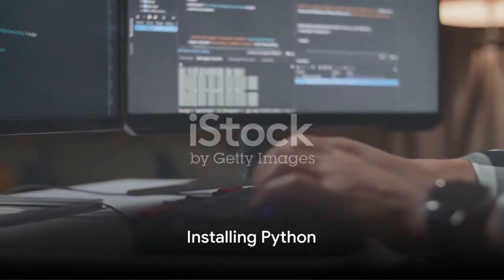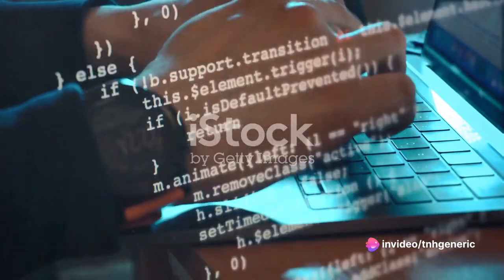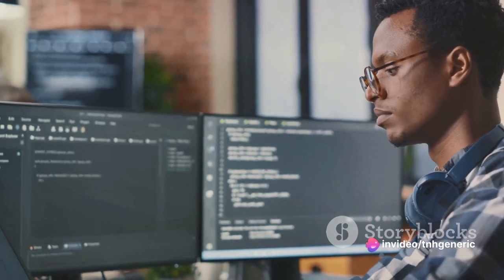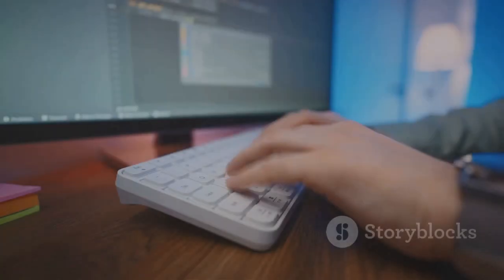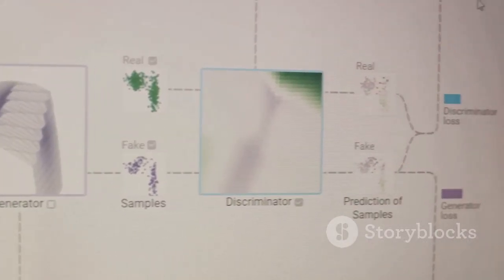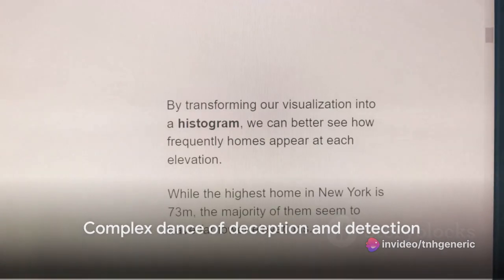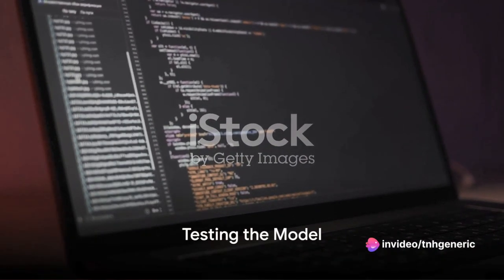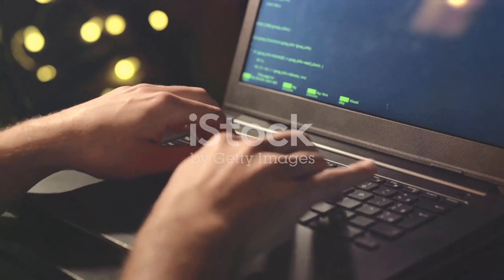G AI - Episode - 3 - Introduction to developing a basic generative adversarial network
Build Your Own Generative Adversarial Network (GAN) with Python and PyTorch!

Ever wondered how to build a GAN, those intriguing networks used for image generation and other creative tasks? This video is your guide to building your very own GAN from scratch using Python and PyTorch!

Here's what you'll learn:

# Installing python: The essential first step for any coder. Get the right tools and set up your environment.
# Configuring PyTorch: Explore this powerful machine learning library and ensure it's compatible with your Python setup.
# Importing PyTorch Modules: Gain access to the building blocks of your GAN, like the bricks and mortar of your model.
# Defining the Generator and Discriminator: Understand the two key components of a GAN - the creative force and the discerning detective.
# Loss and Optimization: Master the techniques to train your model, measuring its performance and guiding its learning.
# Testing and Evaluation: Put your GAN to the test and see how well it performs in the art of deception and detection.

This video is perfect for:

# Coders who want to learn about GANs and their implementation.
# Beginners in machine learning eager to dive into a hands-on project.
# Anyone interested in the fascinating world of generative models and deep learning.

Join us on this exciting journey into GAN creation! With dedication and practice, you'll be building your own generative models in no time.